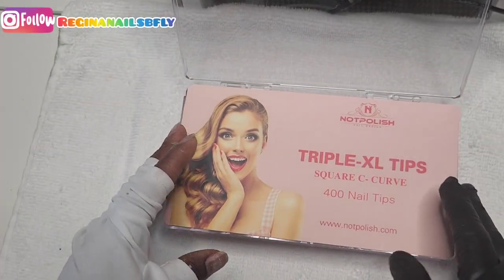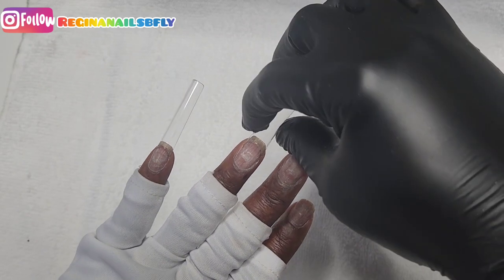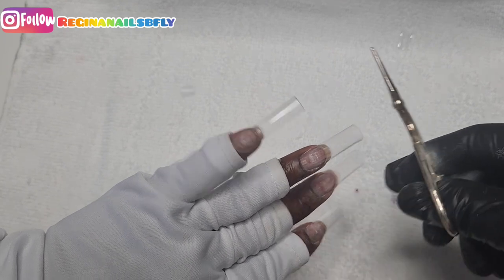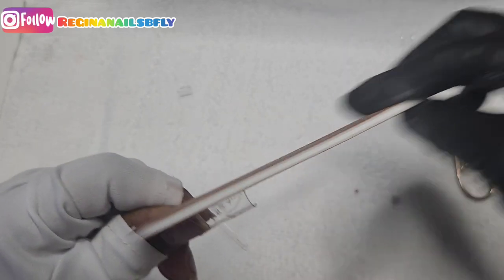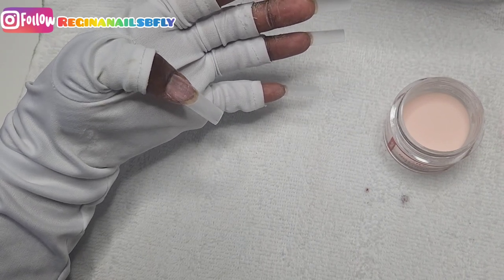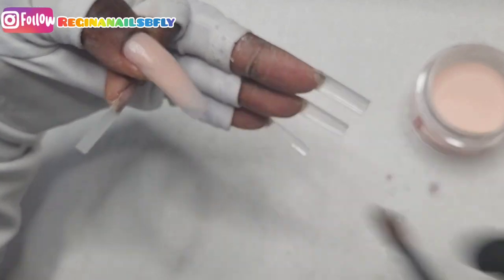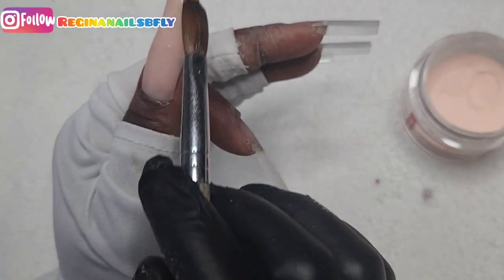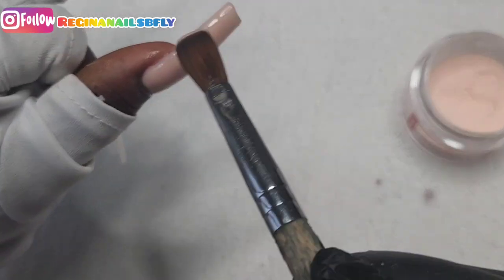Doing My Own Nails Pt.1